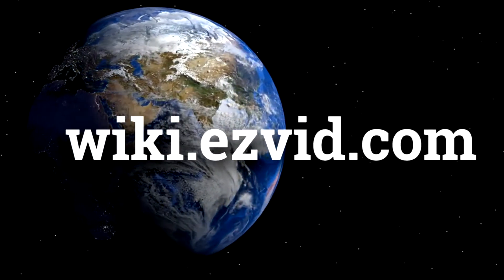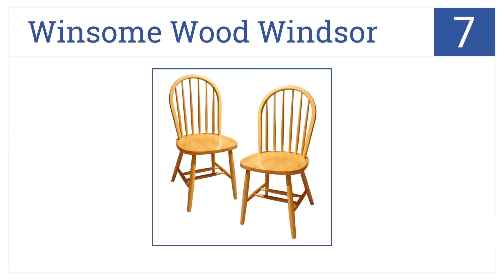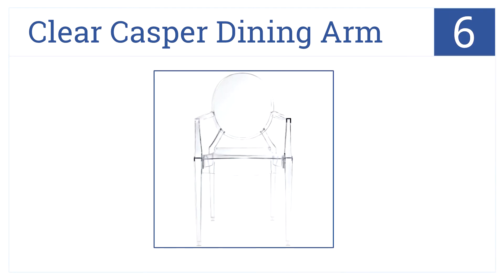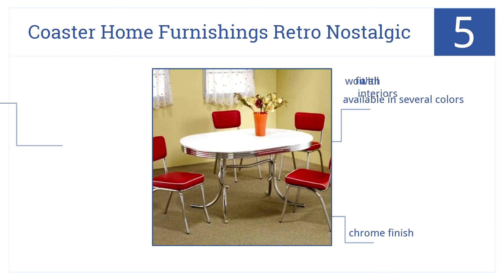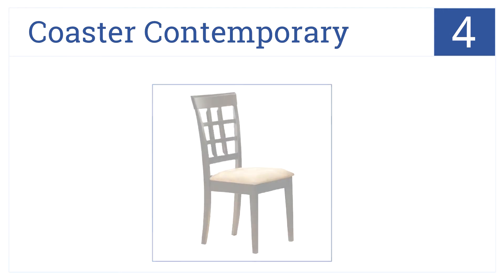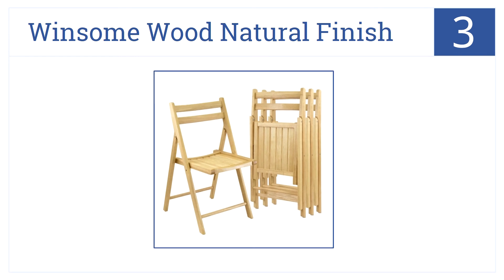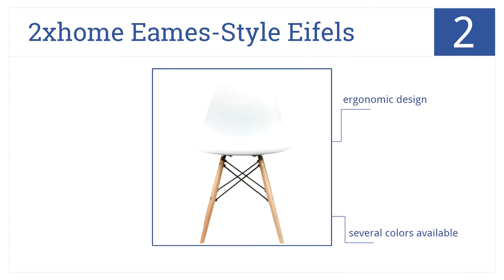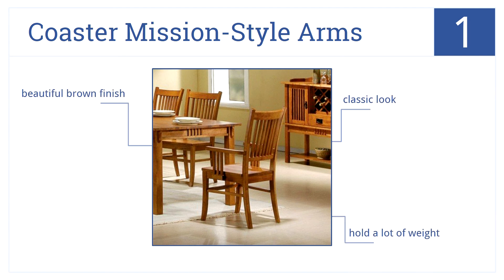7 Best Kitchen Chairs 2015